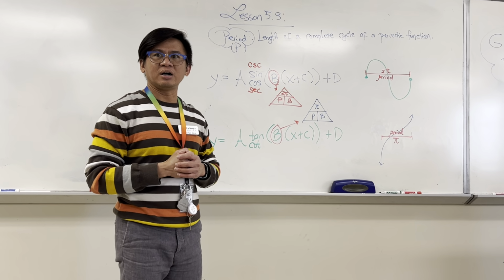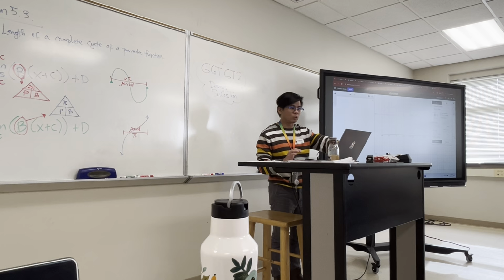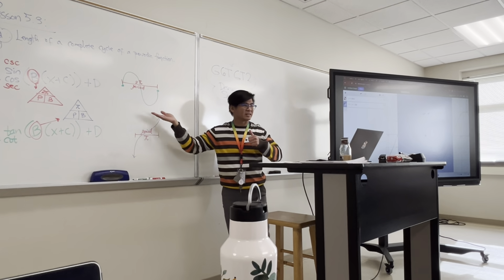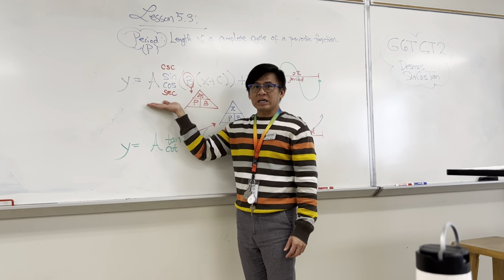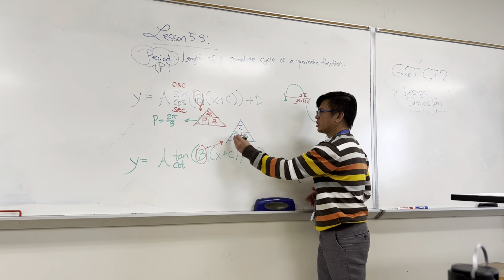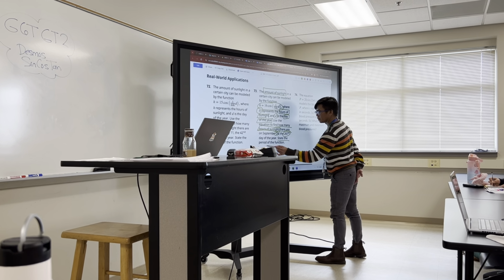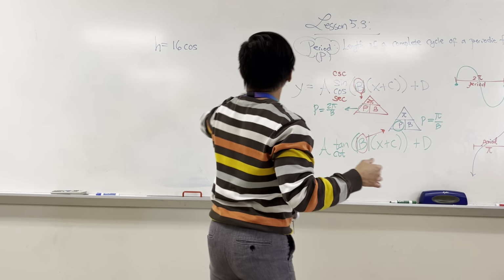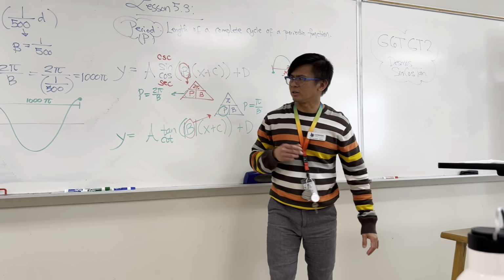applications of trigonometric key features